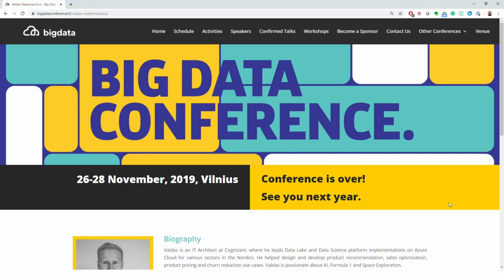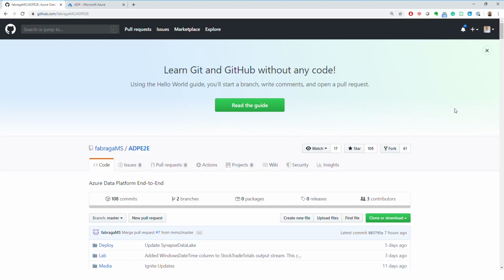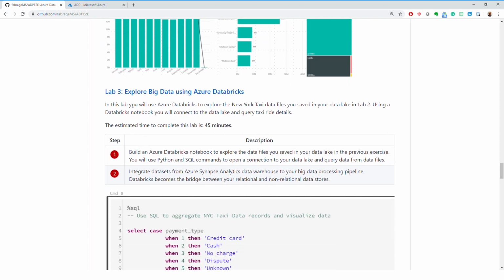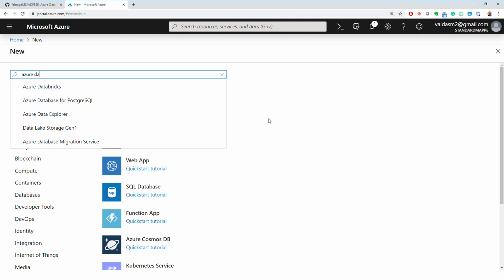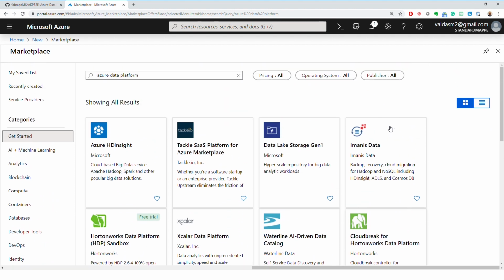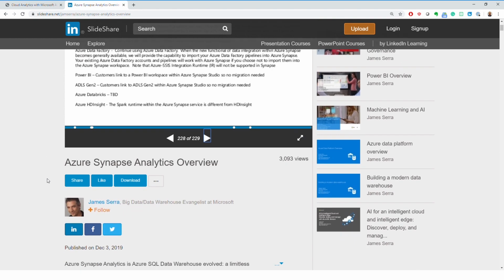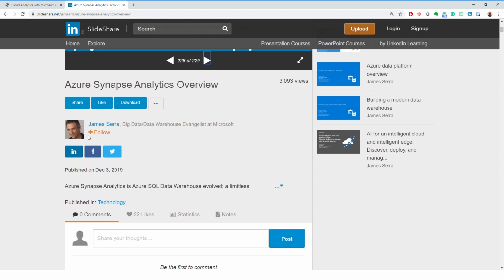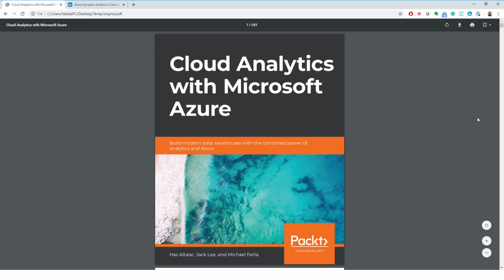Introduction to Azure Data Platform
In this video, I am sharing a few resources on learning Azure Data Platform nuances.

Links:
Making Data Scientists Productive in Azure - blog post